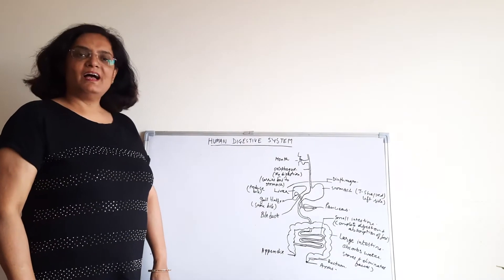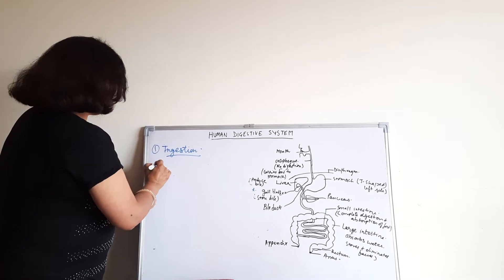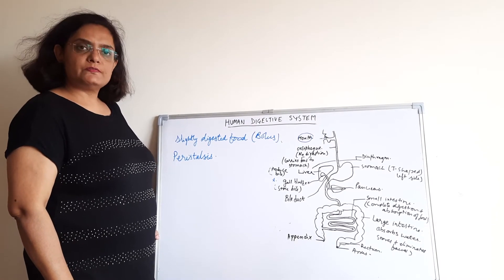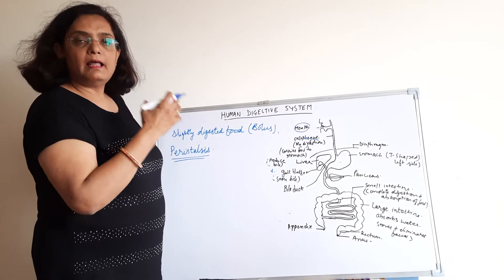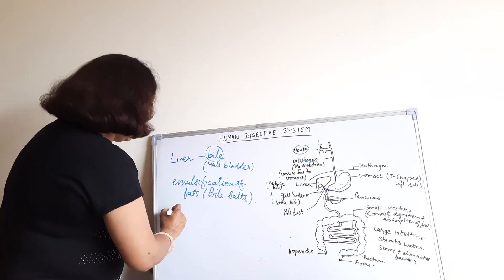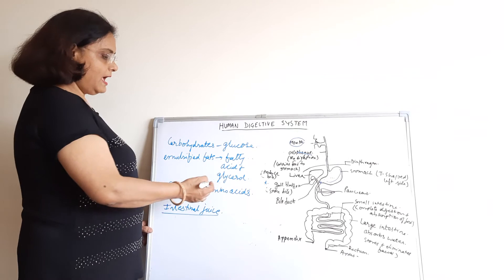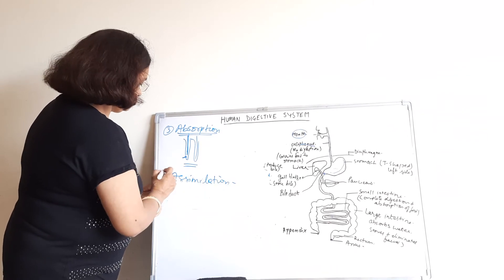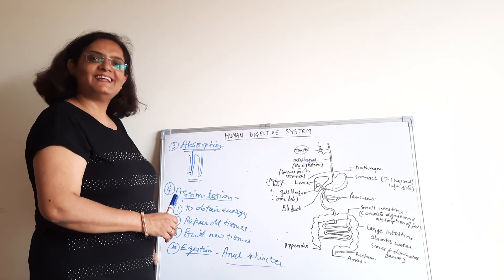Class X: Biology- The Human Digestive System- || StudySmart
Originally uploaded on 17th March 2021.
*There were some technical issues so it could not be uploaded*